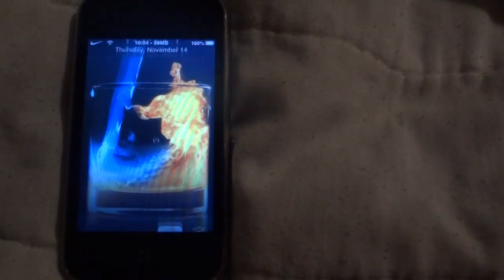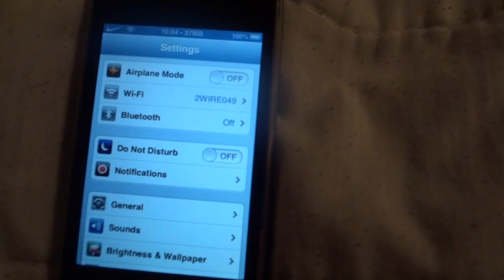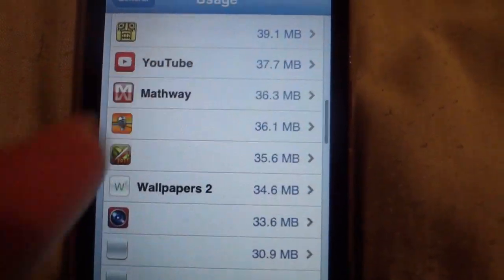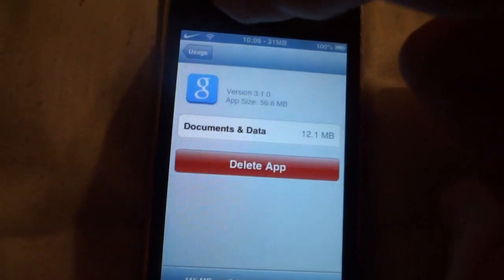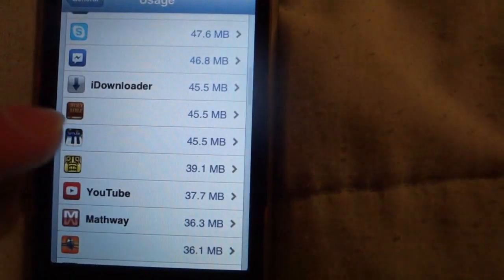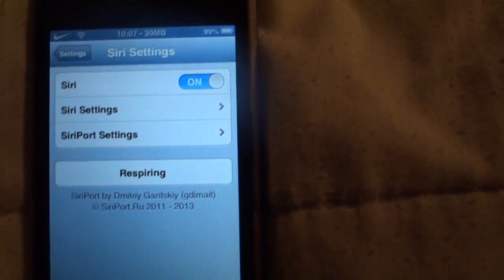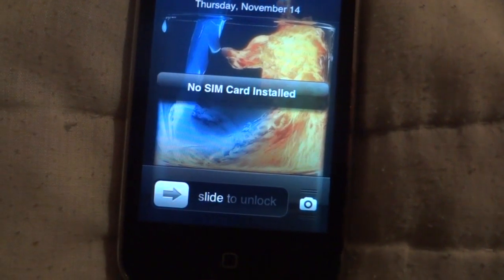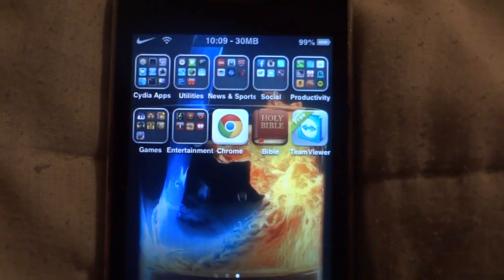Missing icons problem in a jailbroken device, (without removing any tweaks) SOLVED!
Here's a video on how to get your icons back and not have to remove the previous tweak(s), this should work on ios 6.1.3 and under (don't know about ios 7)

If the app crashes after doing this, respring again and it should work
If all else fails then remove the tweak that caused this